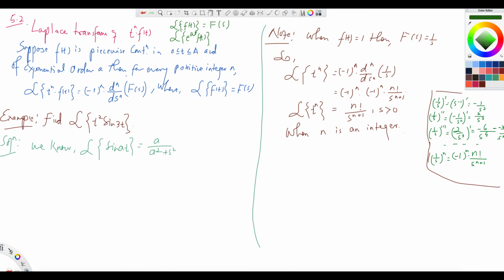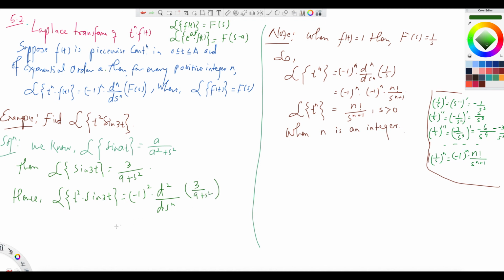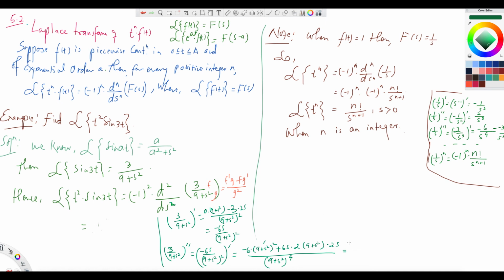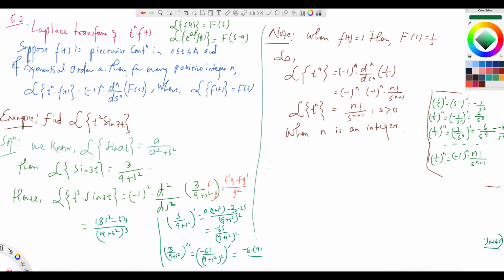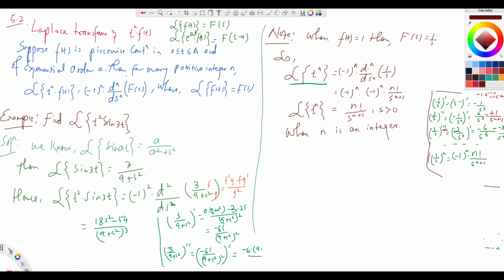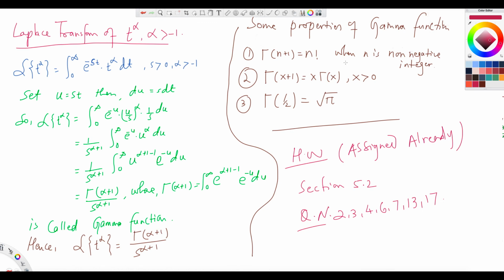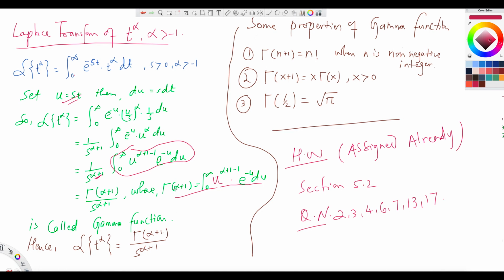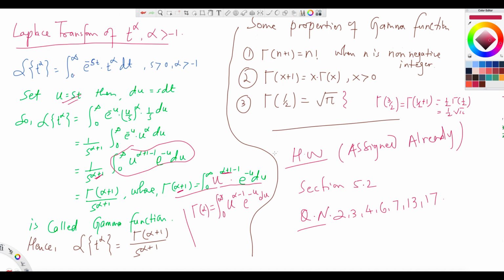Laplace Transform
Laplace Transform of t^alpha